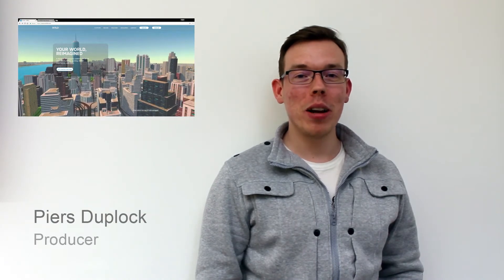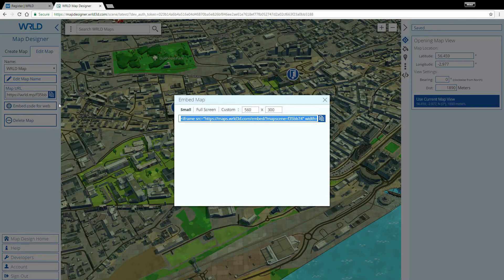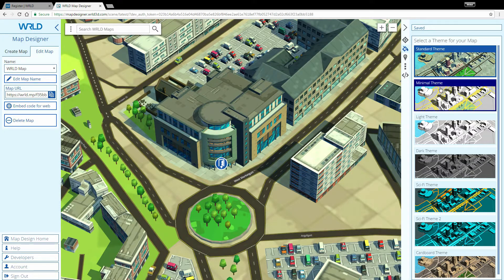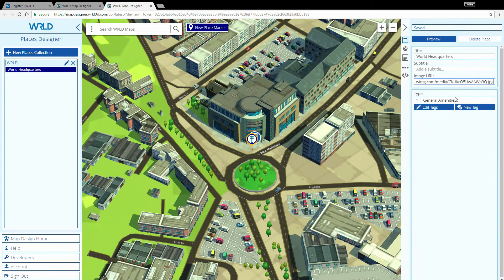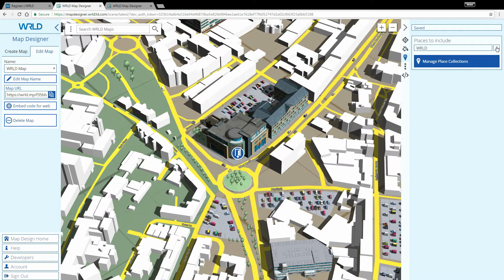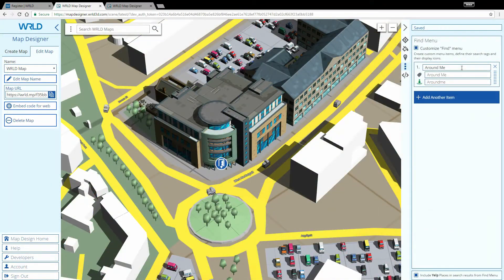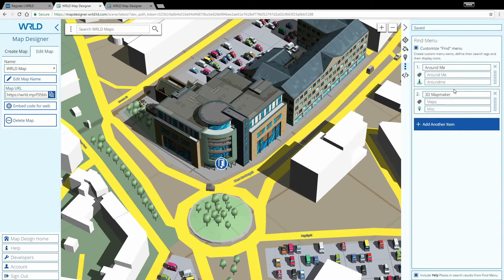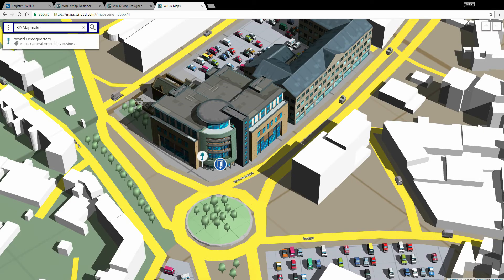Map Design Tutorial 2 : Let's make a quick Map.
WRLD Map Design Tools - Design your own custom 3D Map!

Once you sign up for your free account you can open up the map design home page and follow this tutorial explaining how to quickly create and share a custom WRLD 3D map.